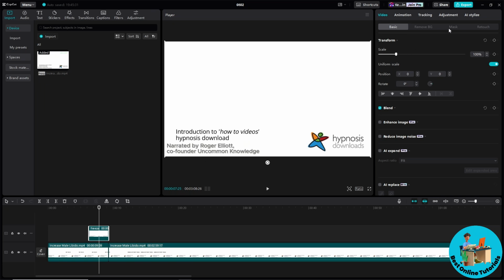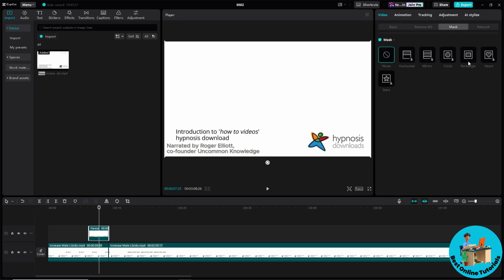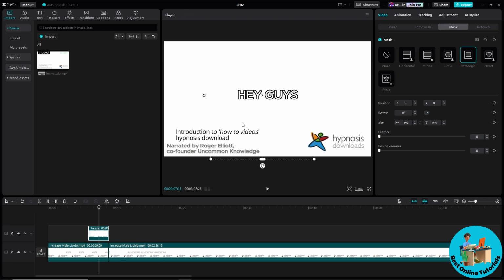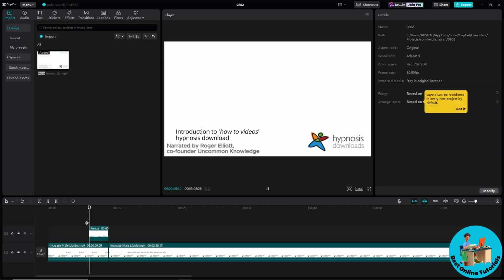How to remove text from video in capcut - Full Guide (2025)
How to remove text from video in capcut

In this video I show you how to remove text from video in capcut on pc. Follow along in this step by step capcut tutorial.